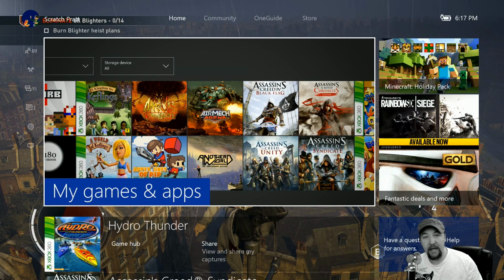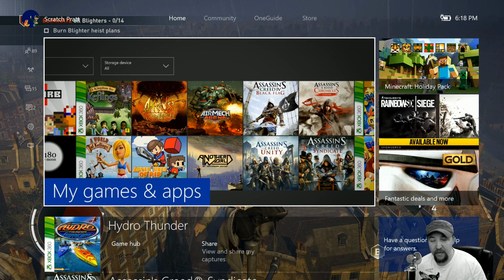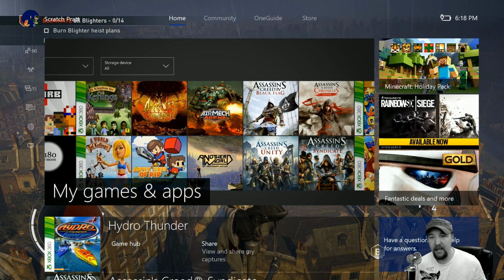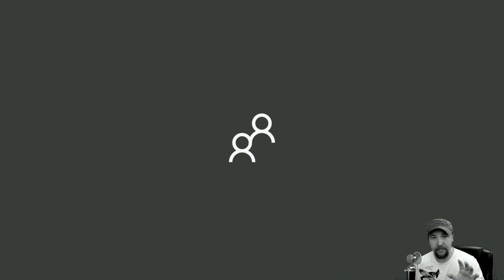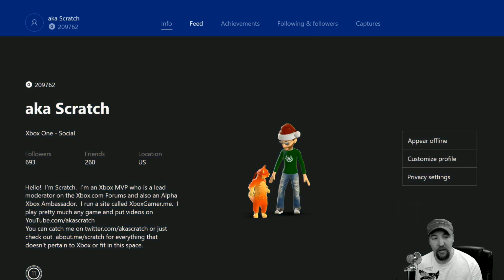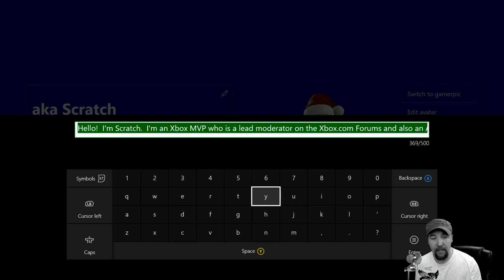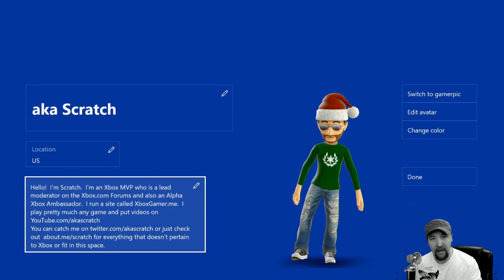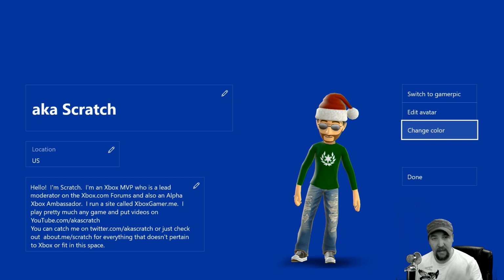Cloud Storage on Xbox One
Xbox One uses the power of the cloud to manage your save files for you.  This means you can easily go from one Xbox to another and seamlessly play and progress.  There are some questions you might have and i'll answer most of them in the video.

For a full FAQ about Cloud Saves on Xbox One visit this